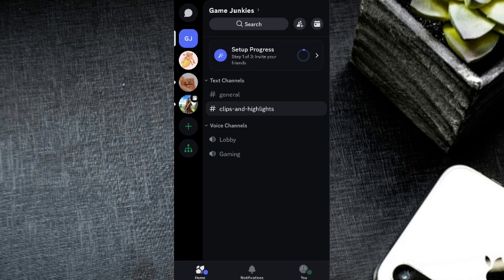HOW TO FIX DISCORD INVALID PHONE NUMBER ERROR 2025 | QUICK & EASY SOLUTION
In This Video, you will learn about how to fix the Discord “Invalid Phone Number” problem in 2025 — so you can verify your account and start using Discord without interruptions. If you’ve ever struggled with Discord rejecting your number or preventing you from joining servers, this step-by-step guide will help you solve it fast.